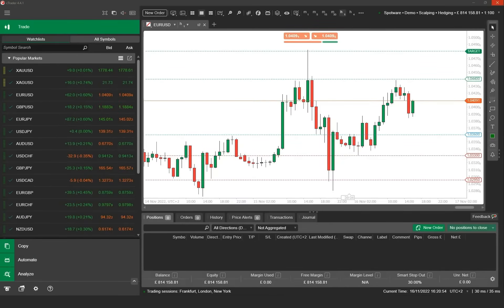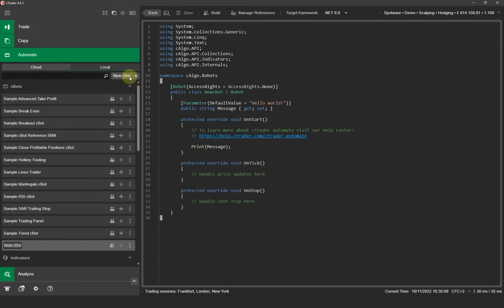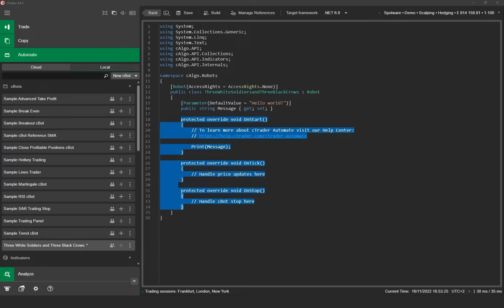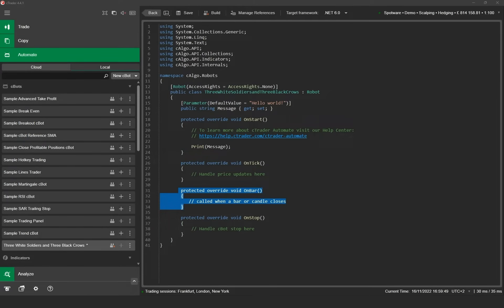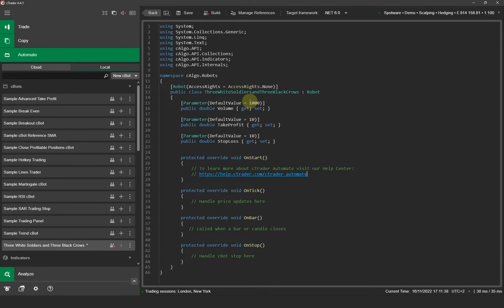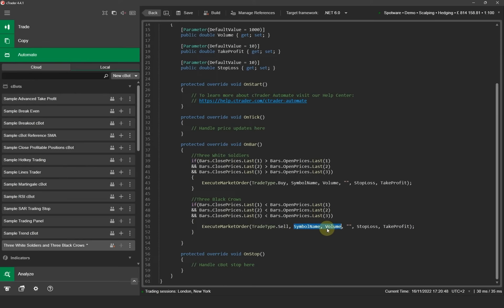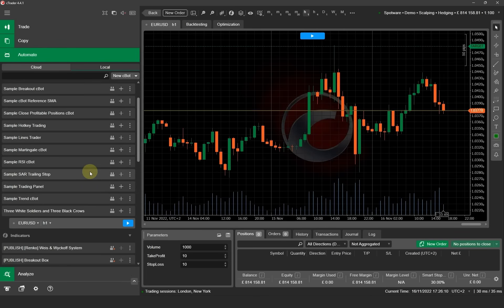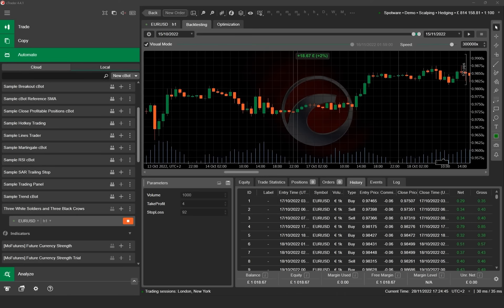How to Create a cBot in cTrader in 5 Minutes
This video shows how you can create a simple cBot (an automated trading algorithm) in just five minutes!

Chapters:
00:00 Introduction to cTrader Algo
01:04 Adding a New cBot
01:34 cBot Structure
03:24 Trading Logic
05:15 Building and Running
06:36 Backtesting a cBot